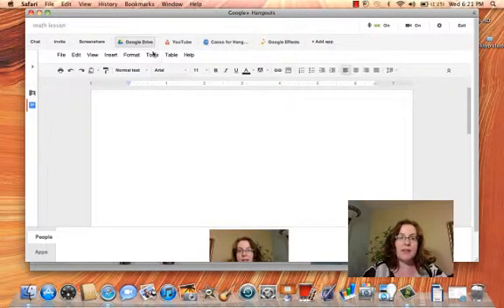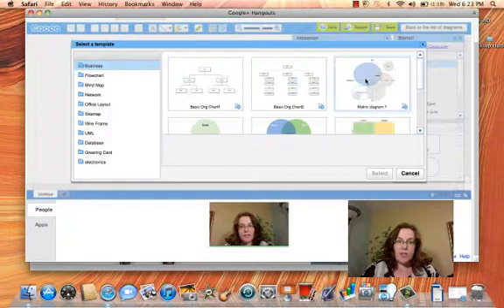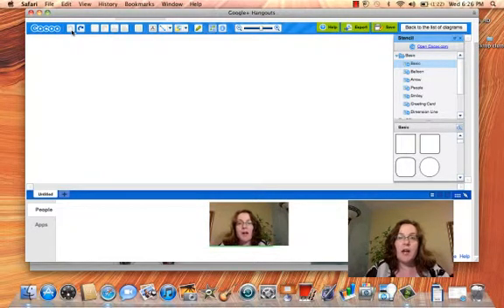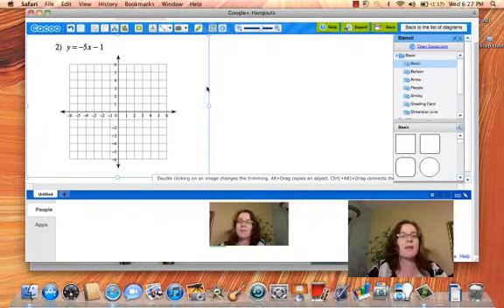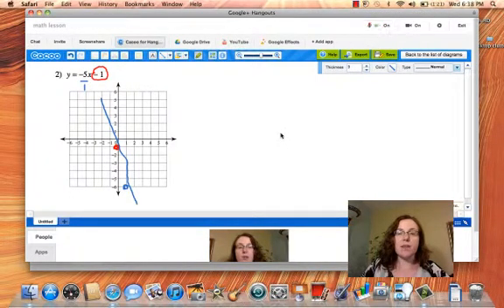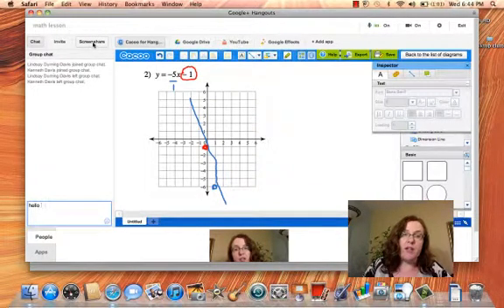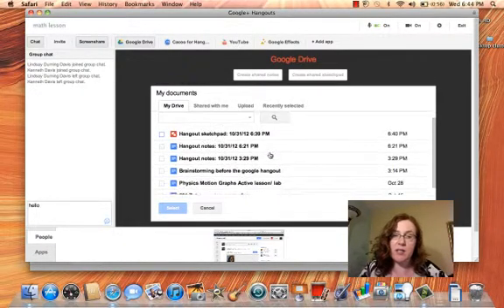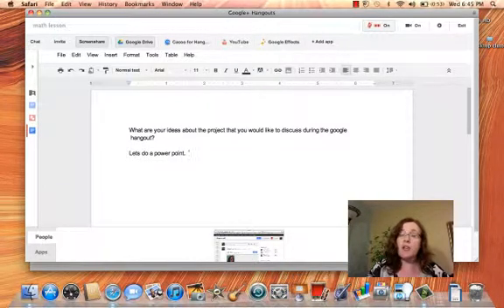Lindsay Davis Rich Media tutorial on google hangouts.mp4